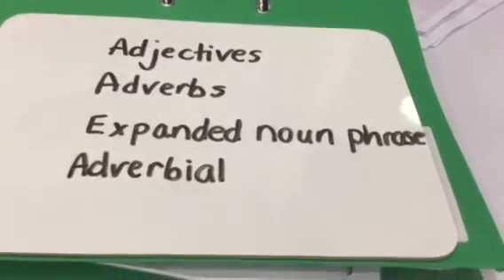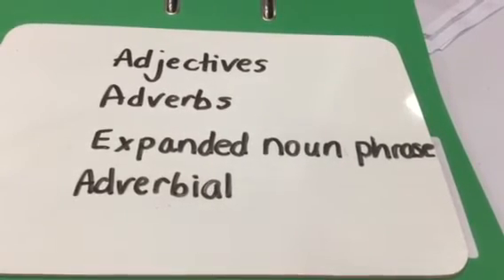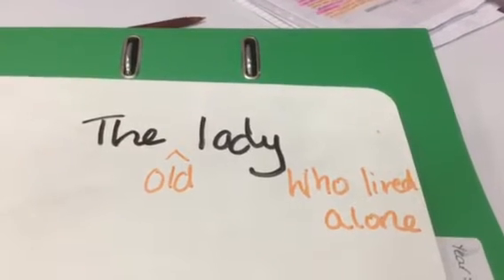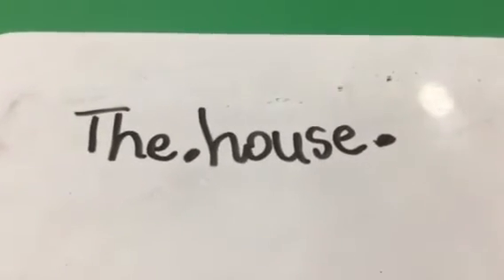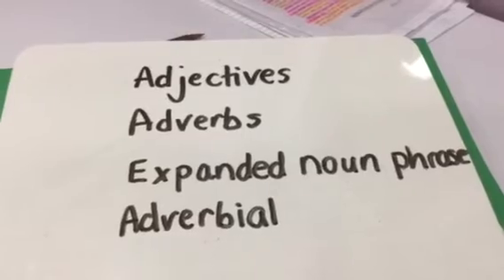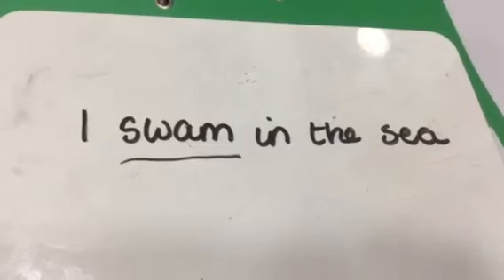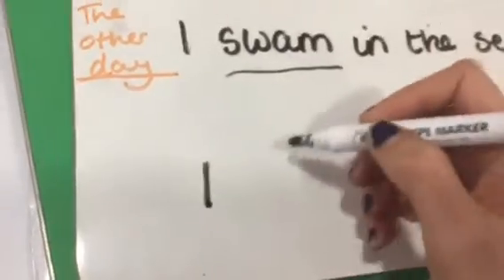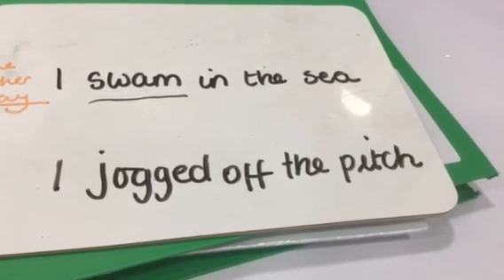Adding detail to a sentence